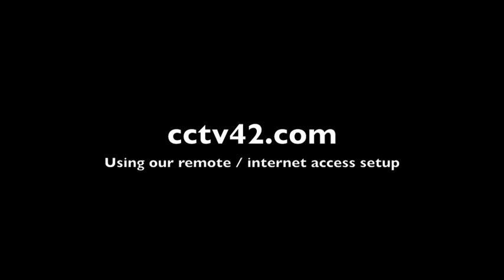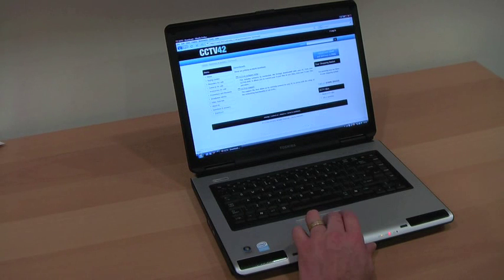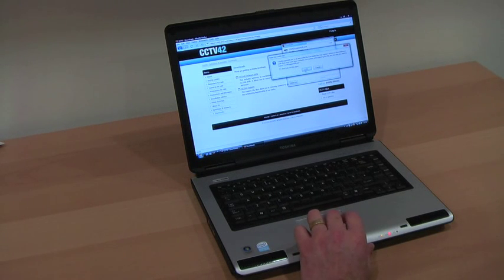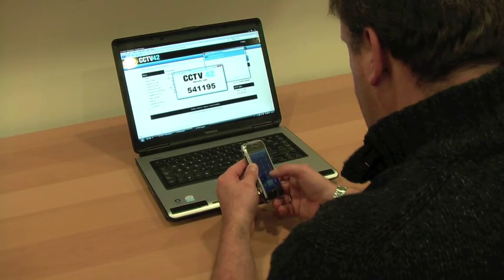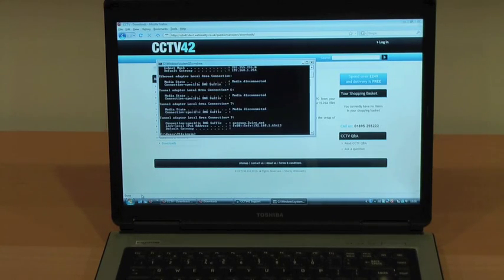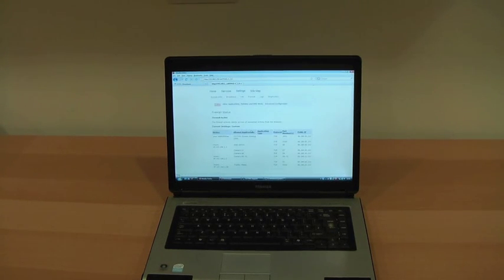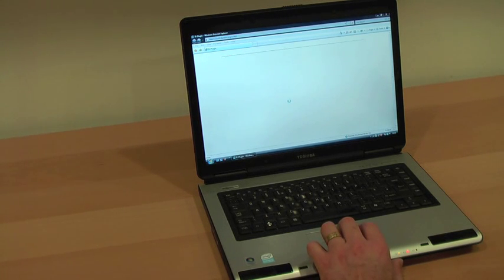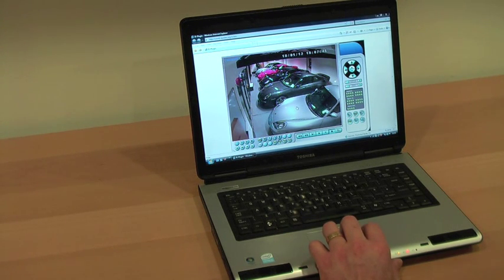Using cctv42.co.uk to set up remote access to your CCTV system over the internet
Using our remote cctv access set up service to view your cctv system over the internet. This service remotely sets up port forwarding, Dynamic IP address update and email alerts on your DVR recorder.